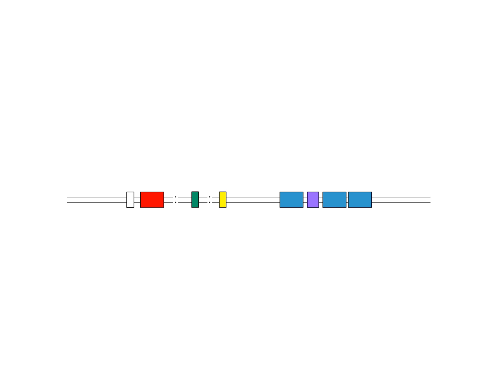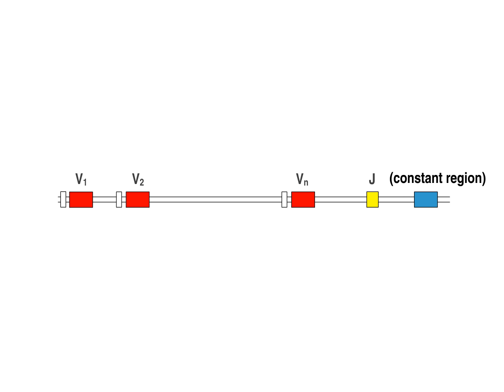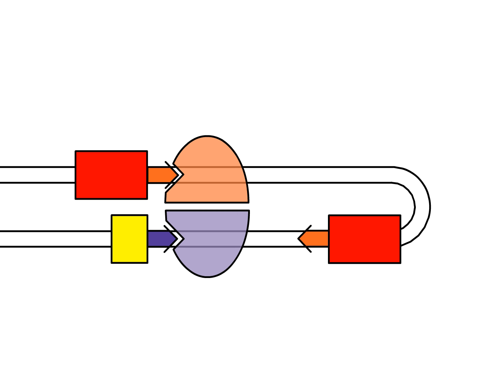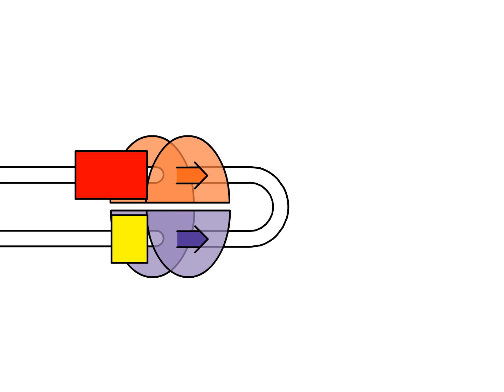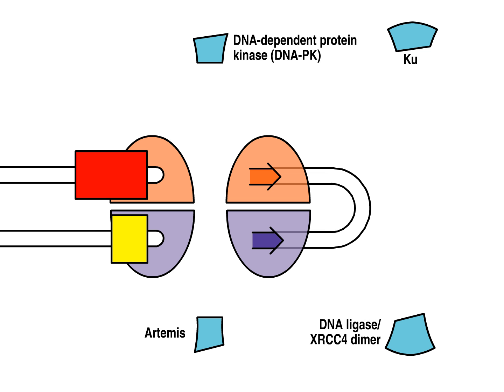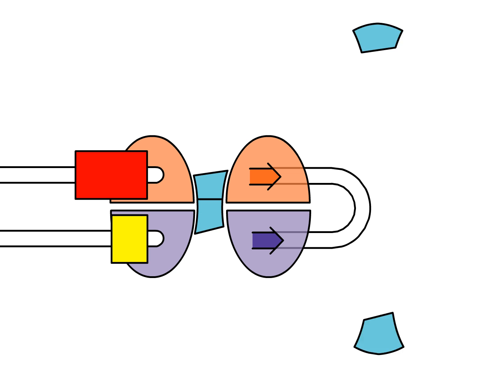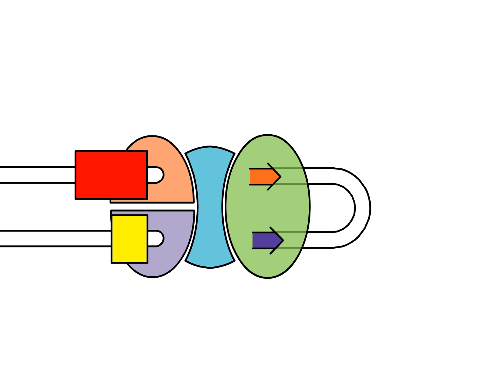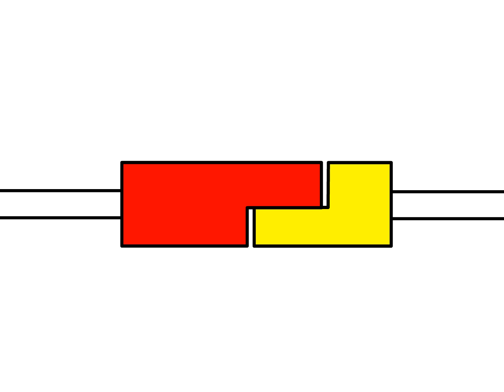II 4 1 Gene Recombination